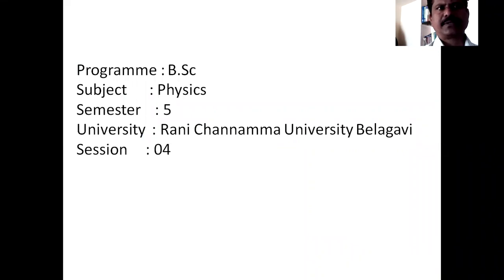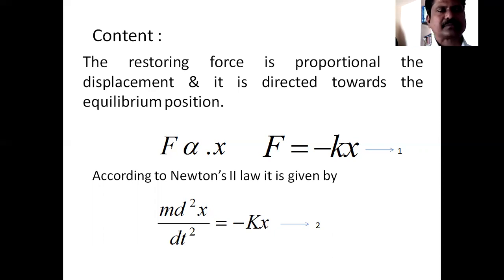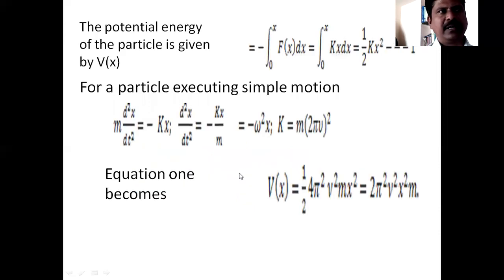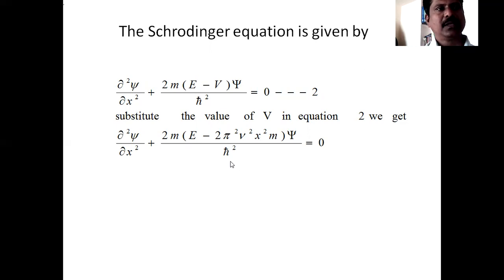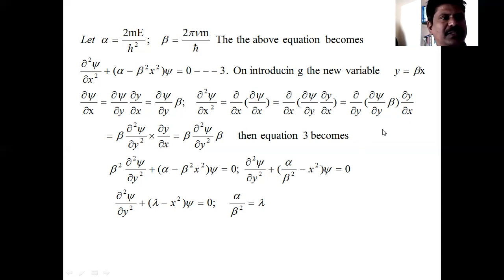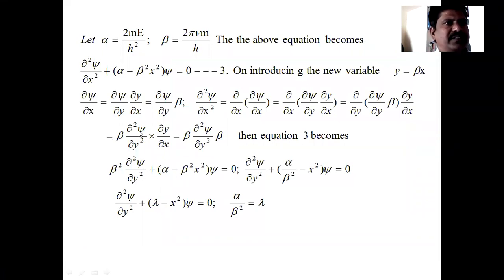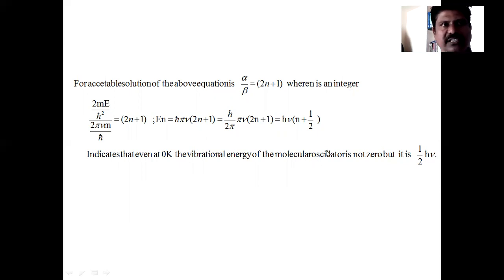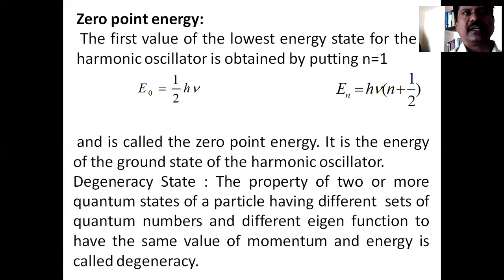Wave mechanics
Harmonic oscillator